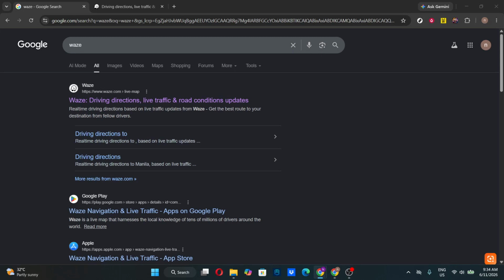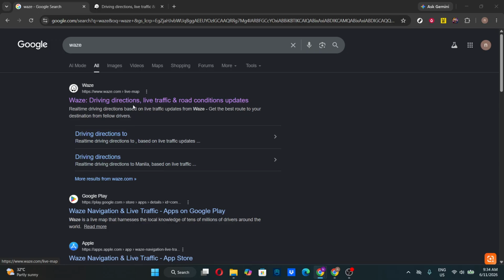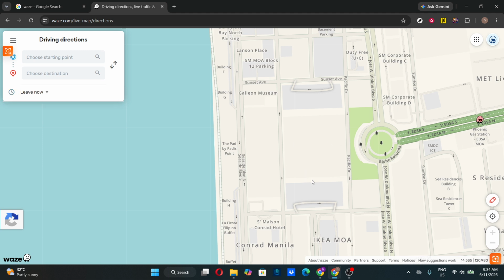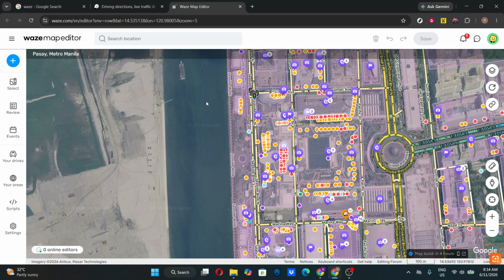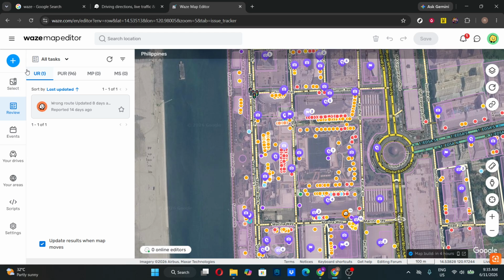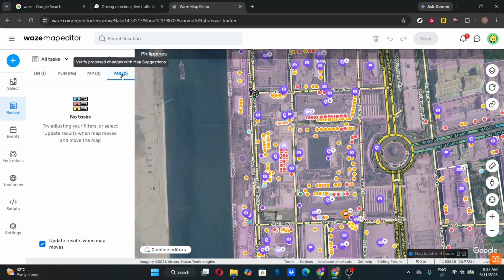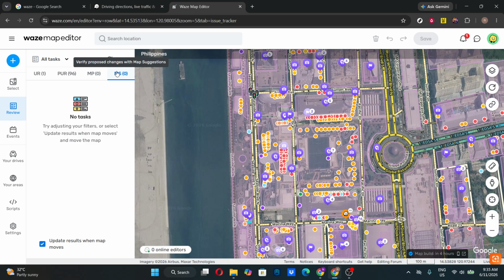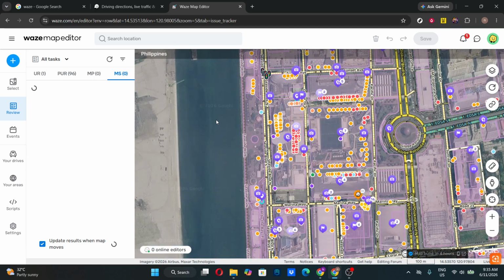How To Find Map Suggestions On Waze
Want to view map suggestions in Waze? In this tutorial, I’ll show you where to find suggested map edits, updates, and recommendations within Waze.

💡 What You’ll Learn in This Video:

How to find map suggestions in Waze
How community suggestions work
Tips for reviewing map recommendations
How to improve map accuracy
Waze mapping basics

✅ Perfect for Waze users and map editors.